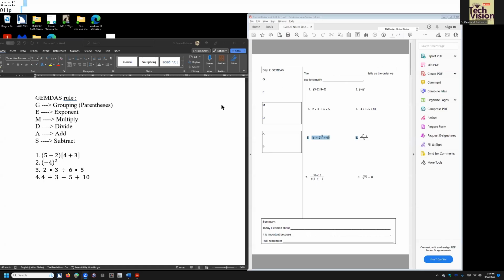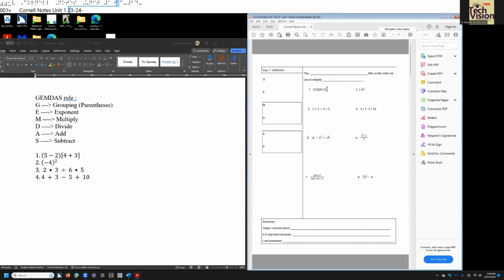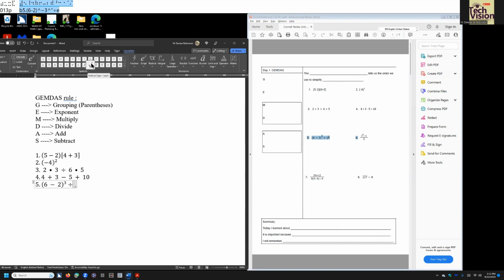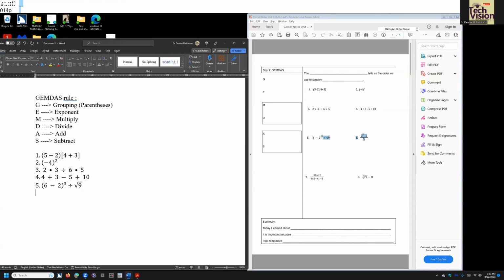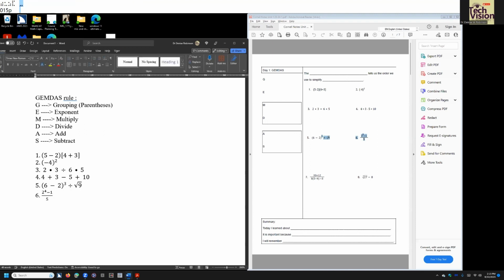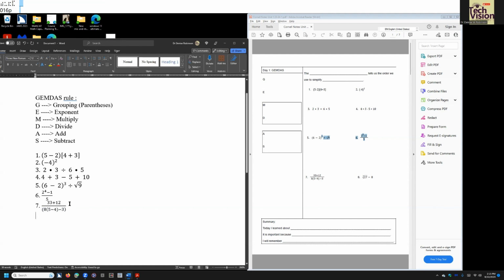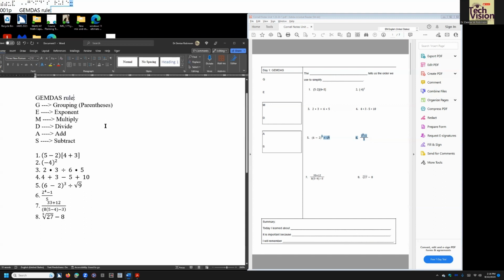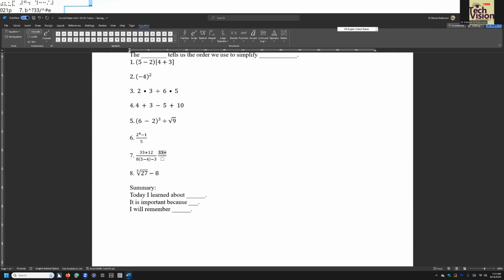PDF math into WORD Math Editor for screen reader and braille display